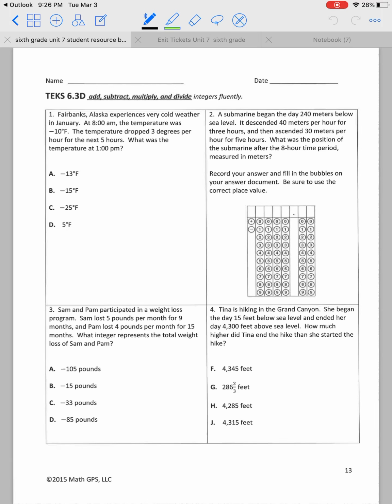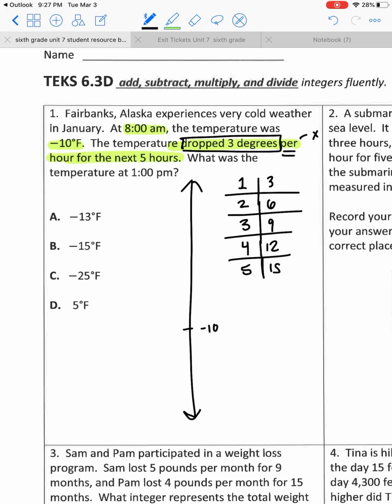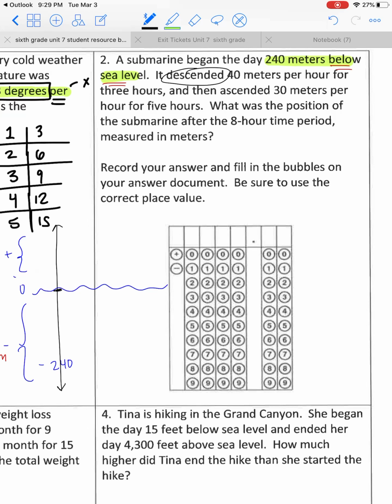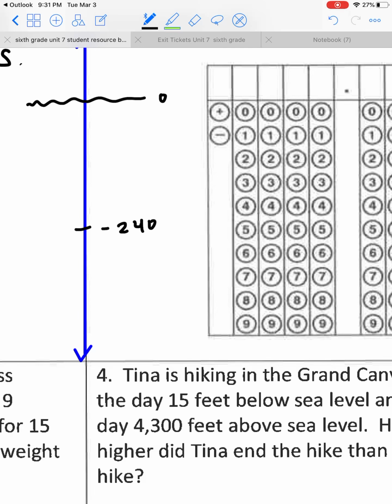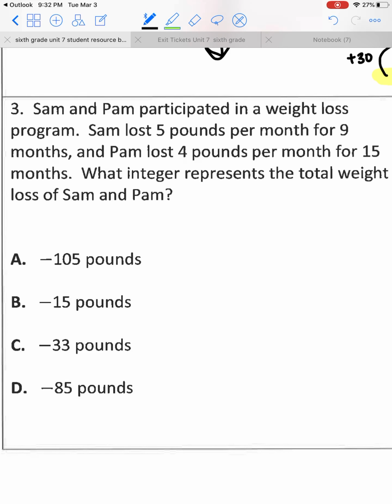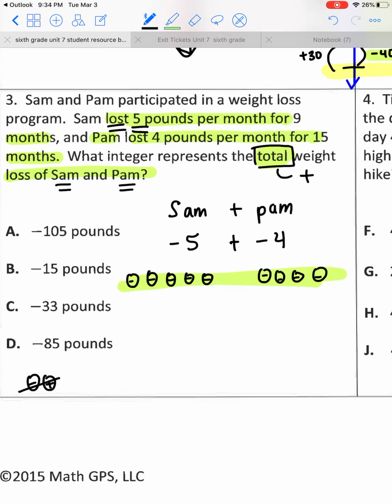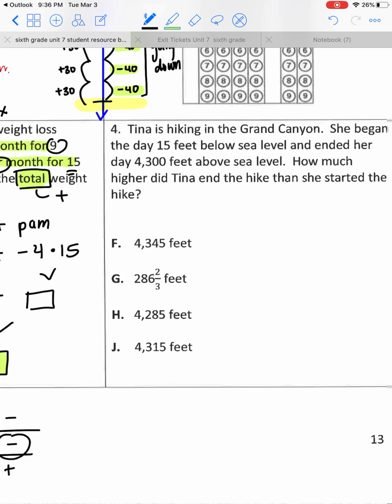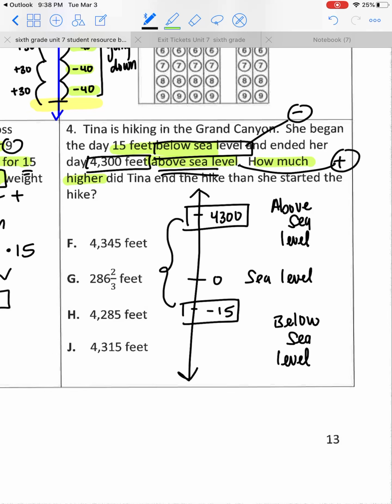March 3 Homework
Will you get the bonus question right?